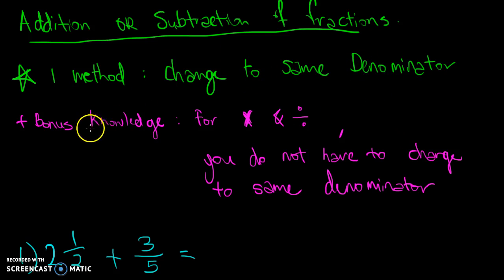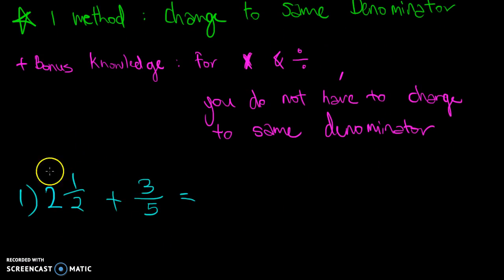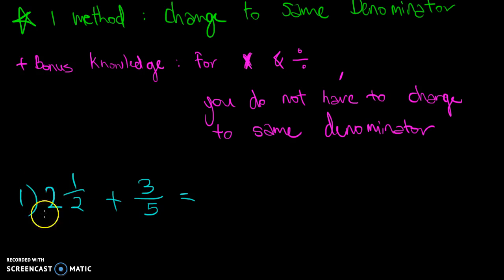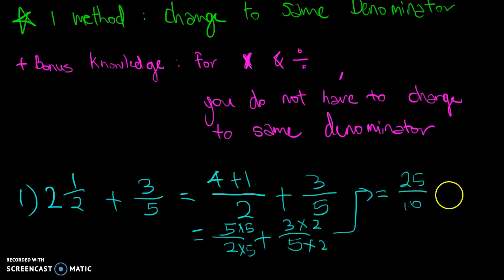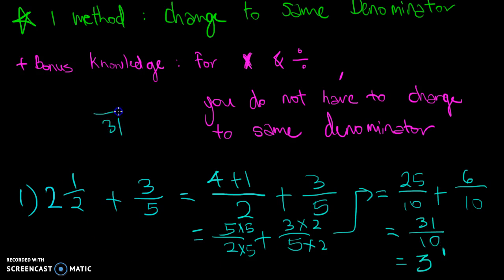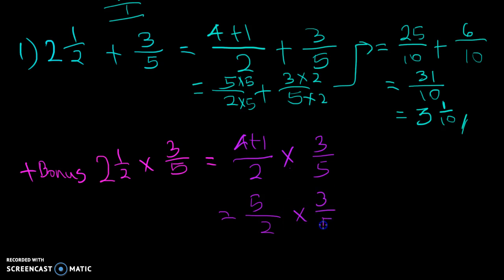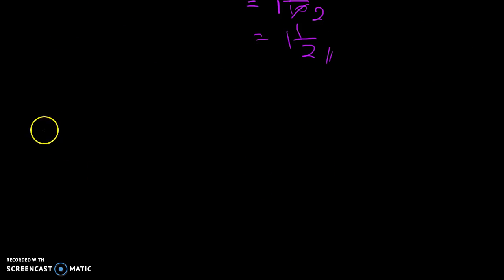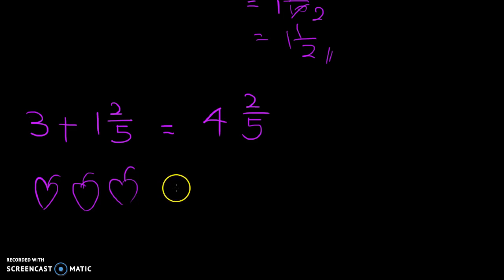P4 C5 3) Addition and Subtraction of Fractions